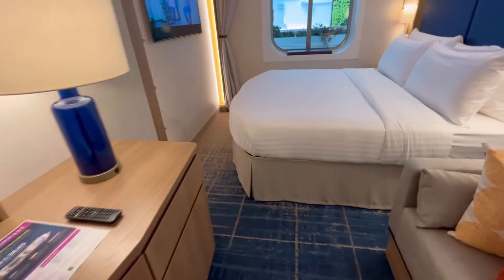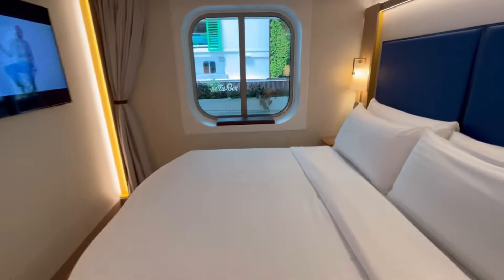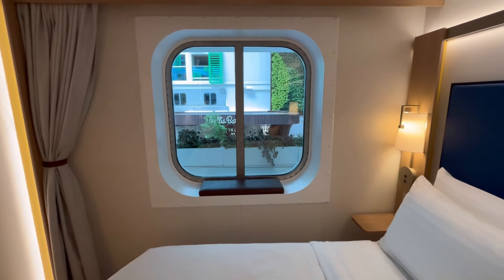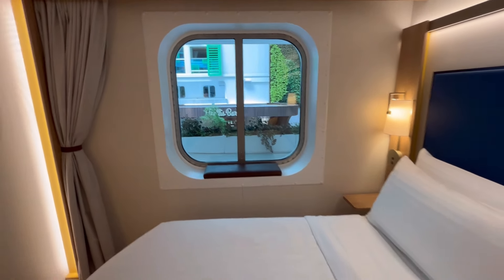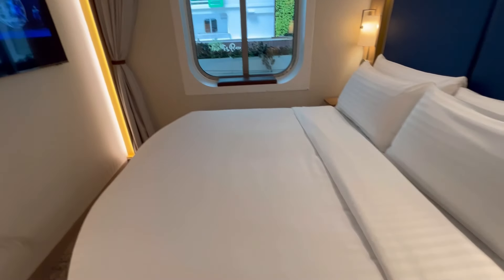Icon of the Seas on a Budget- Central Park View Interior Tour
Experience the luxurious Central Park View interior of the Icon of the Seas cruise ship without breaking the bank! Get a glimpse of the stunning room layout, closet setup, and safe location in this budget-friendly option. Don't miss out on the scenic view of Central Park from your room - it's truly a unique experience onboard!

See Link below for my full Icon play list